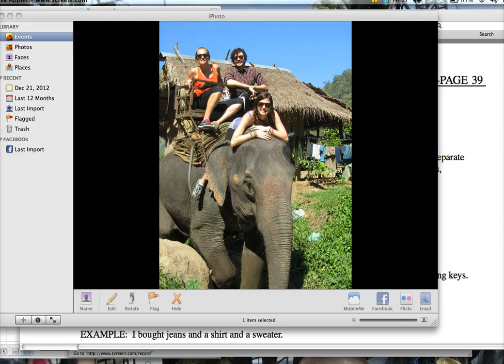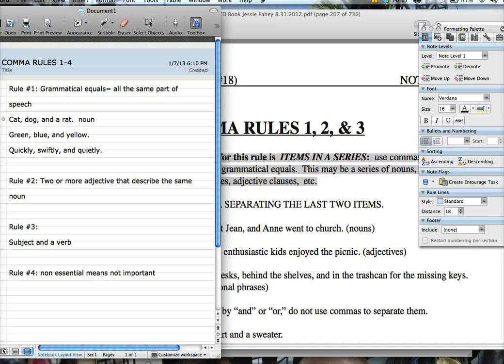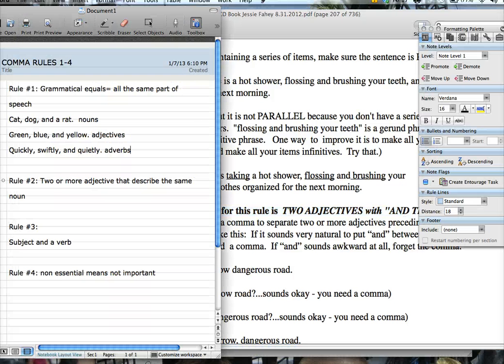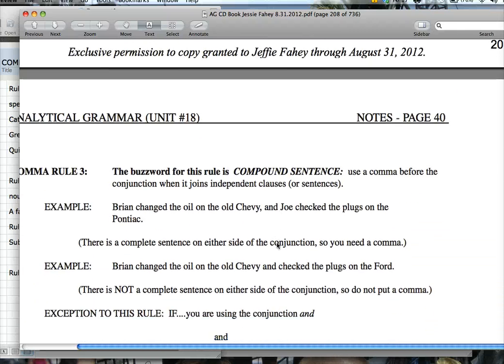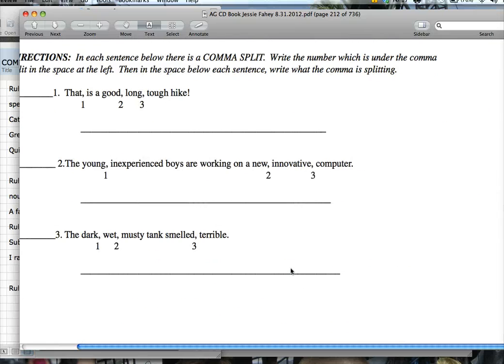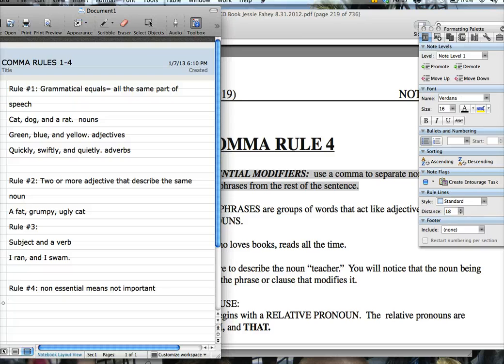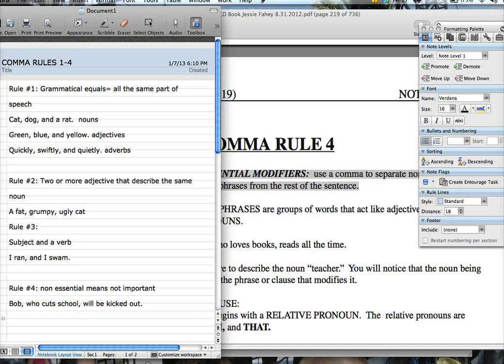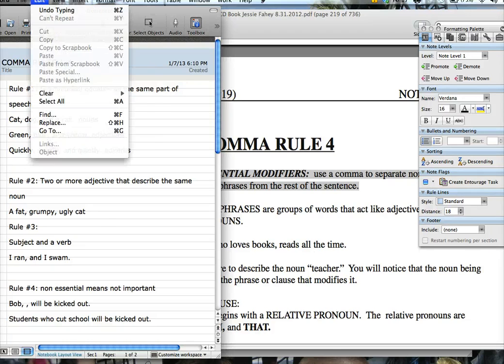Comma Rules 1-4